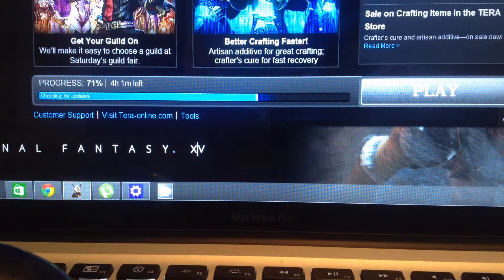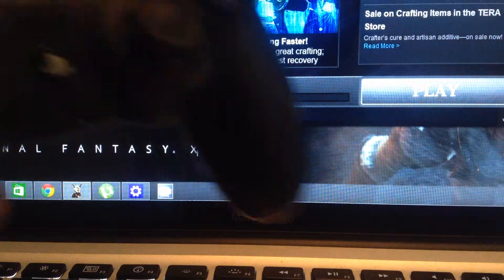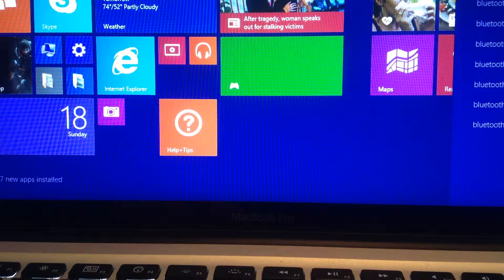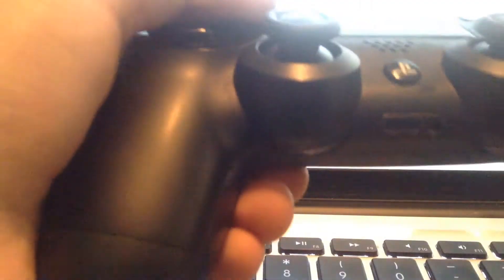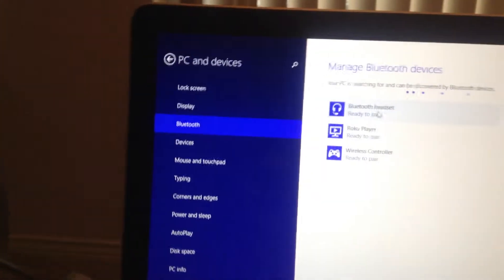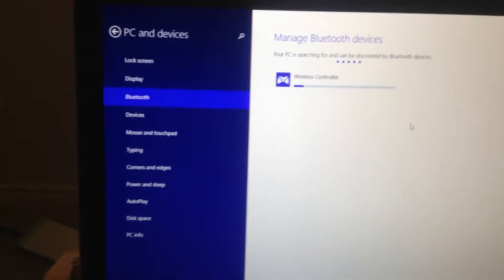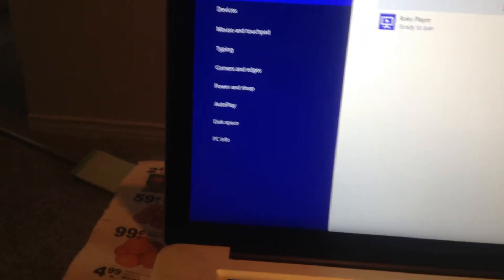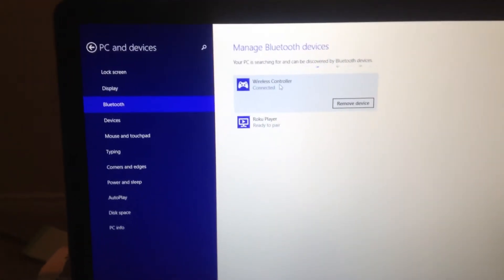How to Connect a PS4 Dualshock 4 Controller to a PC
This is how you connect your wireless Dualshock 4, PS4 controller to Windows.